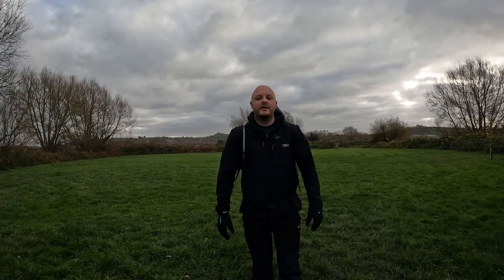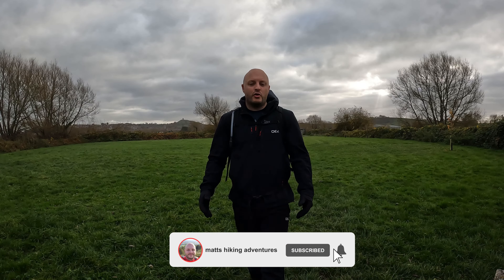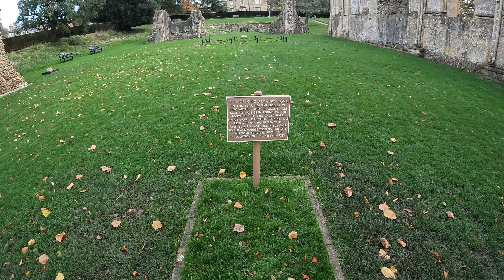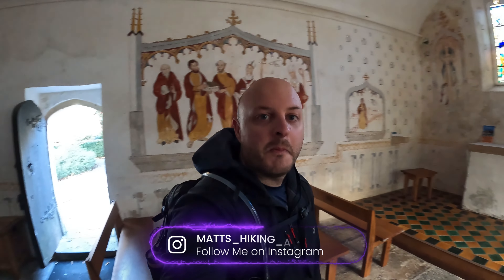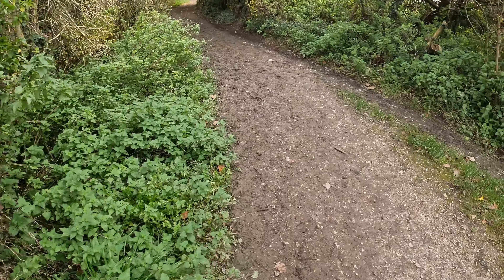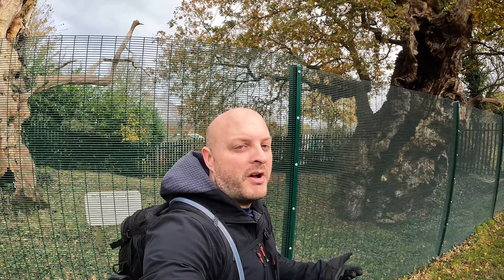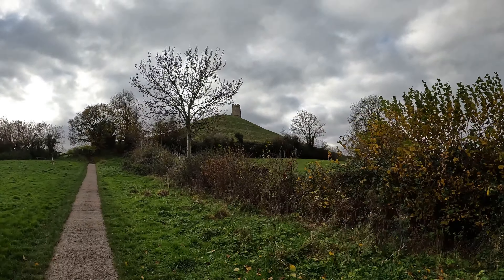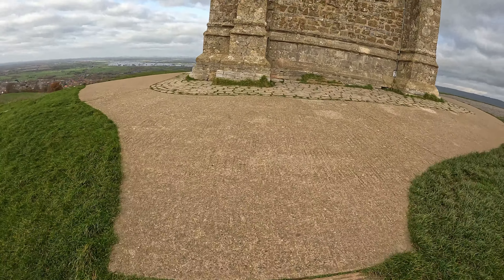A tour of Glastonbury and Glastonbury tor - England - Somerset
welcome to my video of me exploring Glastonbury and climbing Glastonbury tor. in it I take you to different places where you might want to visit whilst on holiday or just on a day trip.

I started in ham wall nature reserve car park which is located 1 and a half to 2 miles away from Glastonbury it self, but you can just go straight in to Glastonbury town without the walking and ill leave the post codes for the town centre and ham wall car parks below.

you can also book tickets for the Glastonbury abbey online or at the door on the day the website to book the tickets will be below.

Car parks in Glastonbury.
Butt Close, Glastonbury BA6 9HY
St. Johns Square, Town Centre, Glastonbury BA6 8BS

ham wall nature reserve car park
Ashcott Rd, Meare, Ashcott, Glastonbury BA6 9SU

The route I took.

here is my kit list.

OEX hiking trouser
OEX Down jacket
OEX Waterproof Jacket
OEX Windproof Fleece
OEX Water Bladder
Osprey 26L backpack

Tec list
gopro hero 10
Anker power bank
Multi Charger Cable
tripod
hand held tripod

Happy hiking and Adventuring